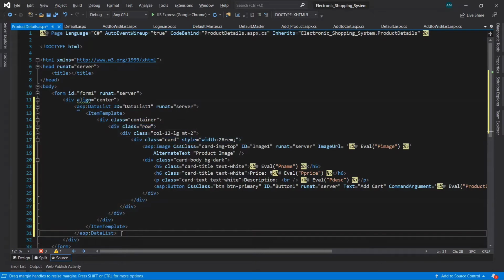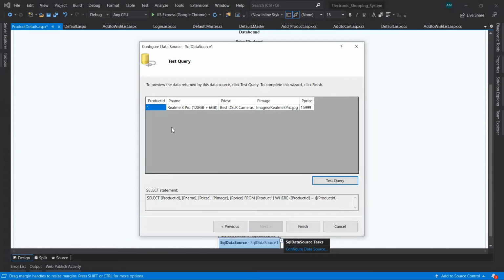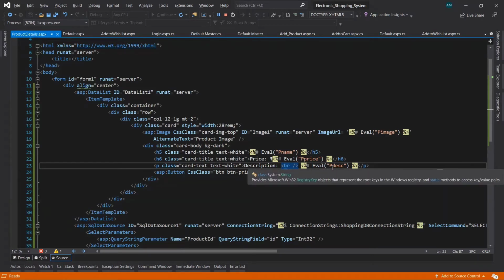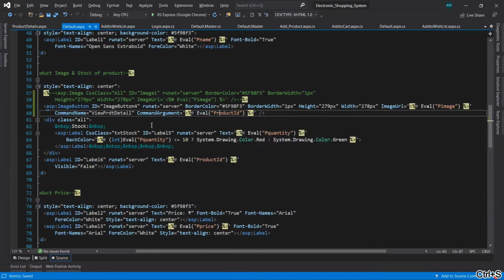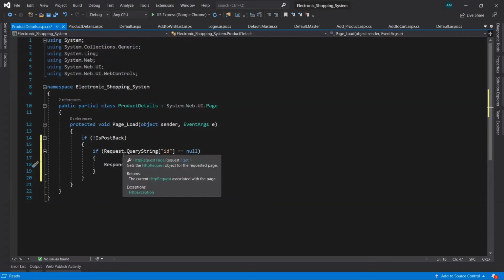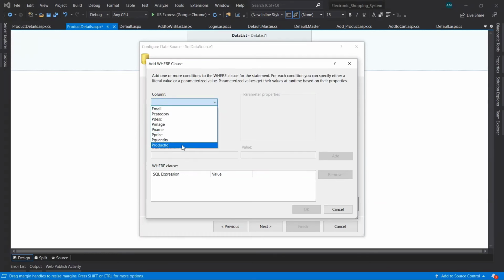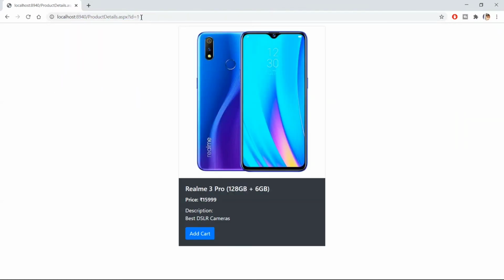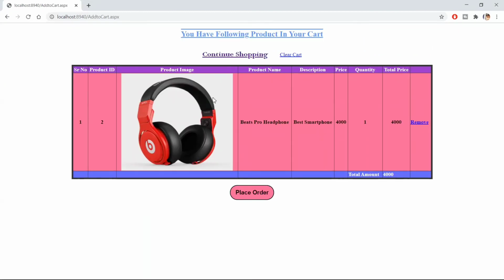View Product Details Using Asp.Net C# | Part 25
In this video series, we're going to create View Product Details page using Asp.Net C#.

How to create a registration form using asp.net c# with SQL Database | Part 1

How To Validate a Registration Page in ASP.Net C# | Part 2

How to create a Login Page in ASP Net C# with SQL Server | Part 3

How to display products in ASP.Net C# | Part 5

Login and logout in Online Shopping System using ASP.Net C# | Part 6

Searching record and displaying it from database using ASP.Net C# | Part 7

How to upload image into the database using ASP.Net C# | Part 8

How to add product to cart using ASP.Net C# | Part 9.1

How to add product to cart using ASP.Net C# | Part 9.2

How to add product to cart using ASP.Net C# | Part 9.3

How to place an order using ASP.Net C# | Part 10

How to create an Invoice and download in PDF format using Asp.Net C# | Part 11

How to add category in admin panel using asp.net c# | Part 12

Add Product into the database in Admin Panel using ASP.Net C#(Updated) | Part 13

Update Product in Admin Panel using Asp.Net C# | Part 14

Update Order Status in Admin Panel using Asp.Net C# | Part 15

Show Saved Cart Items in Shopping Website after Login  using Asp.Net C# | Part 16

Modification video of part 16 in Asp.Net C# | Part 17

Display Product By Categorywise using ASP.Net C# | Part 18

Display Recent Order Status using ASP.Net C# | Part 19

List of User Product with Status using ASP.Net C# | Part 20

How to Publish and Host Website for FREE | Part 22

How To Add Product in Wishlist using ASP.NET C# | Part 23

Display Product Item in Wishlist After Login using ASP.Net C# | Part 24